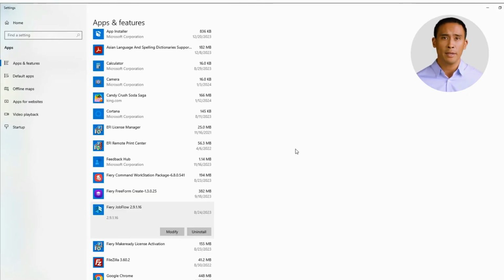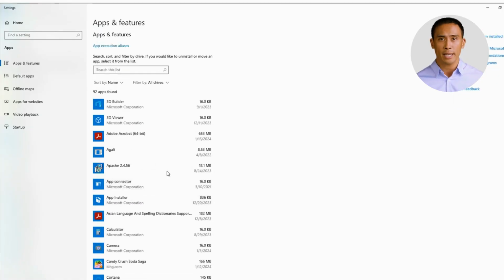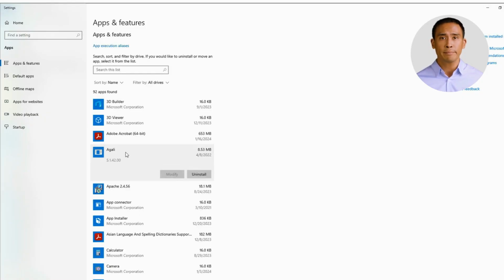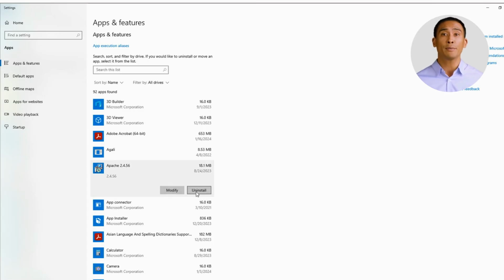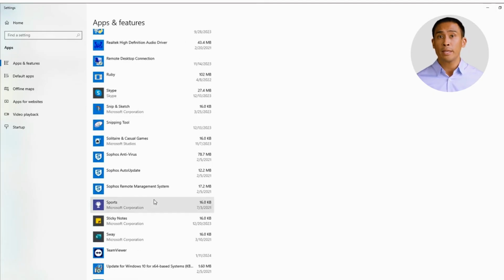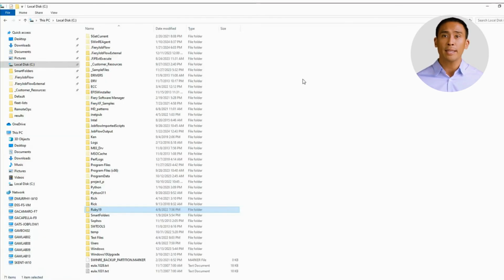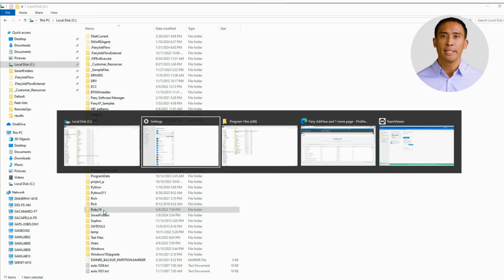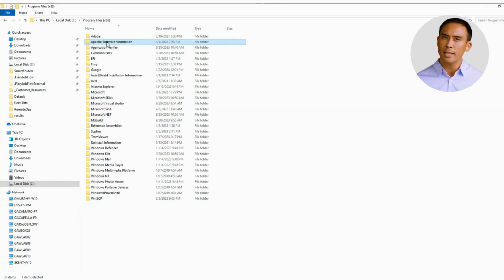How to correctly uninstall Fiery JobFlow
Learn how to correctly uninstall Fiery JobFlow step-by-step. This quick guide covers license deactivation, removing related programs, deleting leftover folders, and restarting your PC for a clean uninstall. Perfect for Fiery JobFlow users needing to reinstall or troubleshoot.

🔹 Don’t forget to deactivate your license before uninstalling!
🔹 Clear out all related programs: JobFlow, Agali, Apache, Ruby
🔹 Delete leftover folders for a fresh start